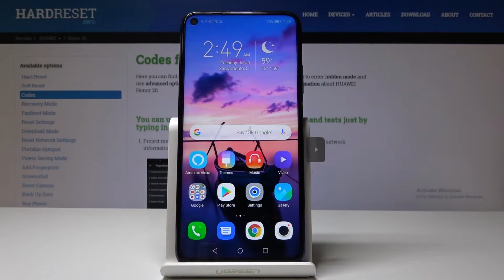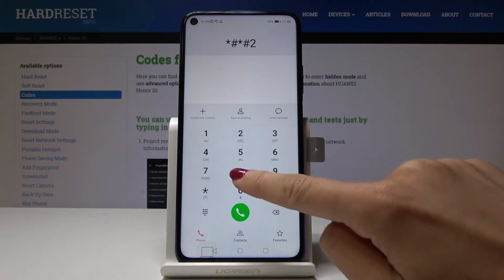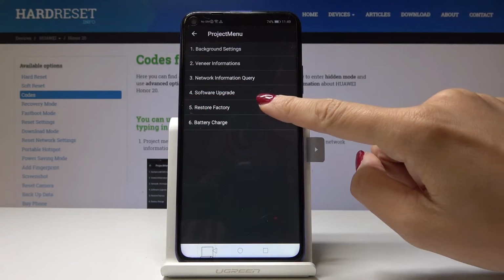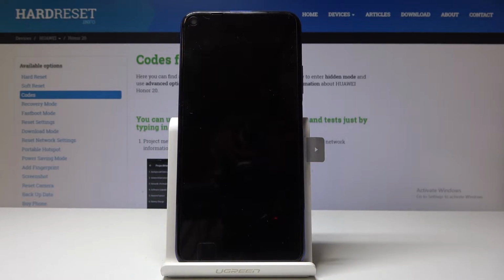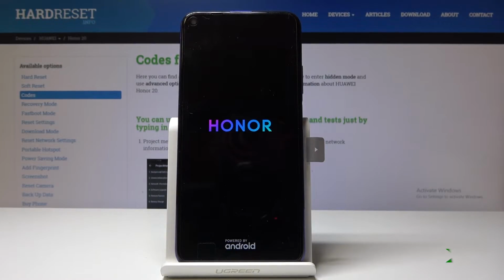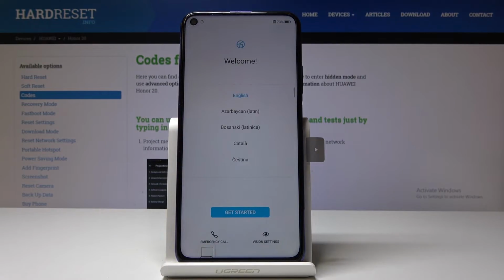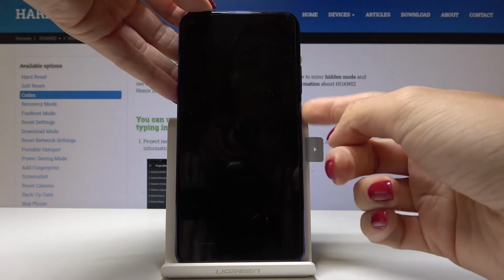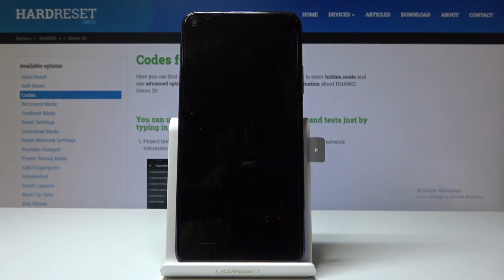How to Hard Reset HUAWEI Honor 20 - Erase Data / Reset Code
Find more info about HUAWEI Honor 20:
If you would like to enter factory mode in order to easily perform hard reset operation in HUAWEI Honor 20, then watch presented tutorial to learn secret code in order to open Honor project mode. We are presenting the full guide of wipe data by using service mode in HUAWEI Honor 20. Let’s follow our steps and smoothly erase all personal data.

How to accomplish the factory reset in HUAWEI Honor 20? How to reset data in HUAWEI Honor 20? How to enter the project mode in HUAWEI Honor 20? How to remove data in HUAWEI Honor 20? How to reset HUAWEI Honor 20? How to perform a factory reset operation in HUAWEI Honor 20?